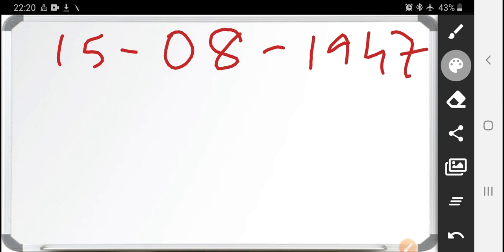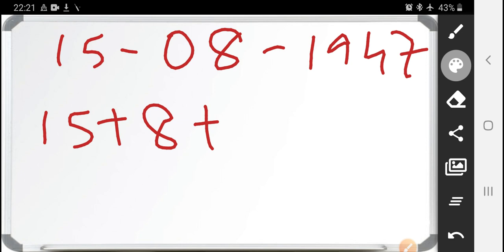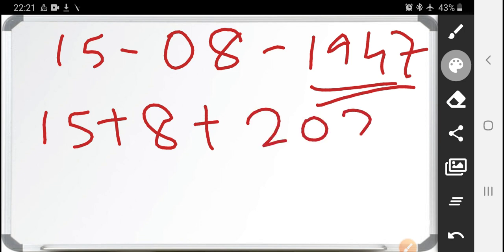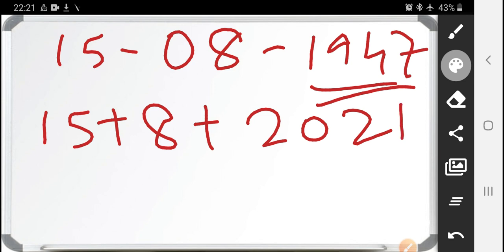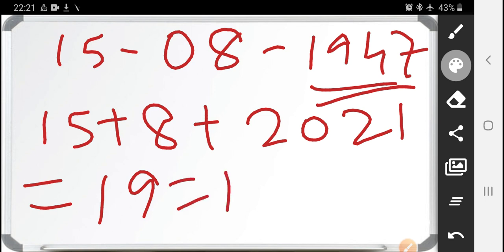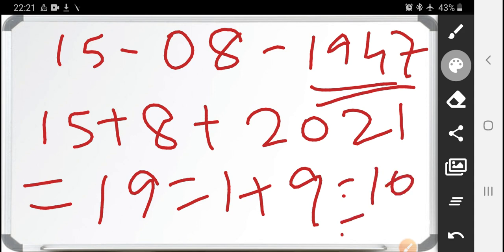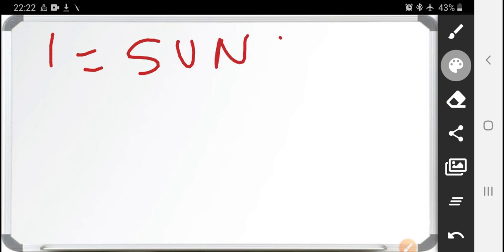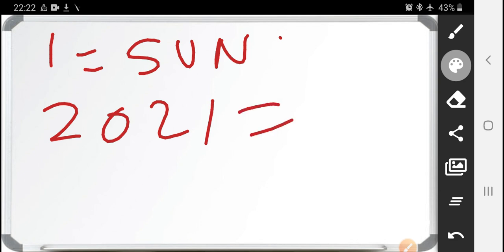PREDICTION OF INDIA IN THE YEAR 2021 THROUGH NUMEROLOGY#SPNCONSULTANCY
PREDICTION OF INDIA IN THE YEAR 2021